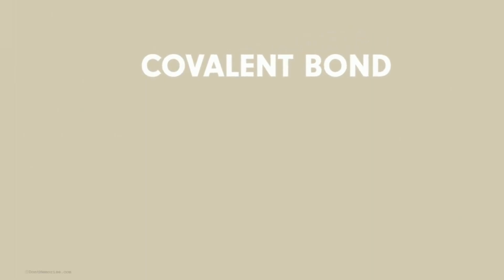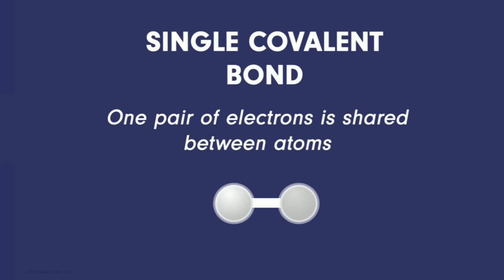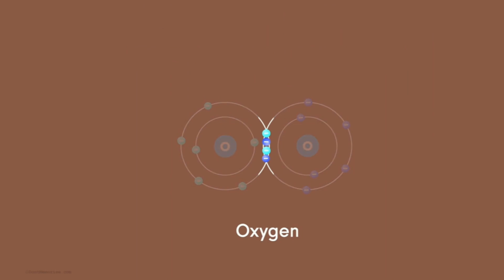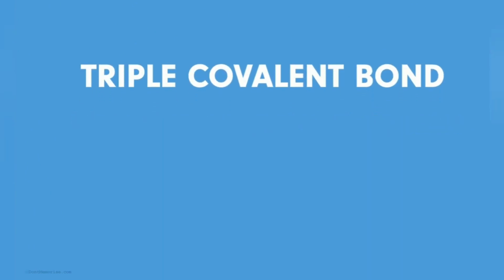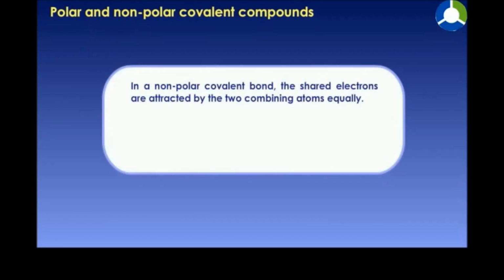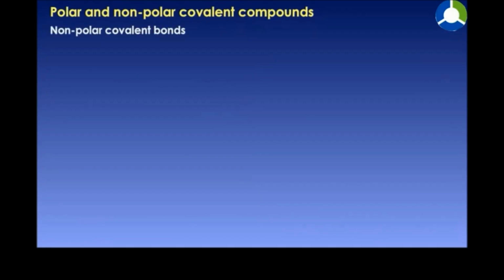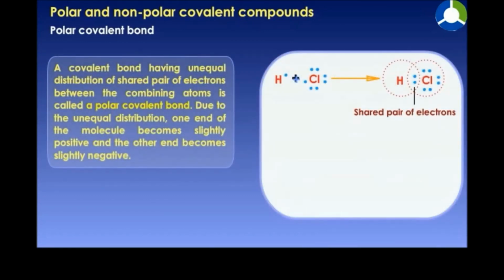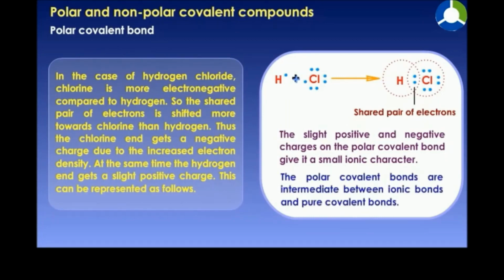Class-10. Chemistry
chapter-2.    part-3.   chemical bonding